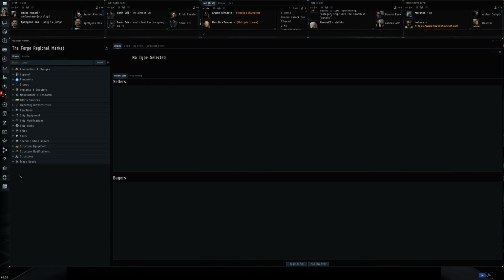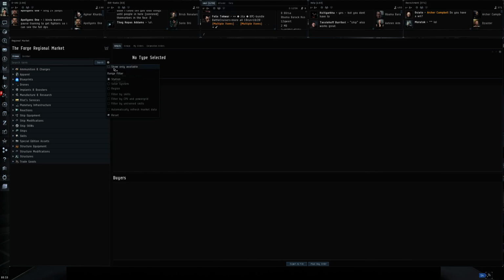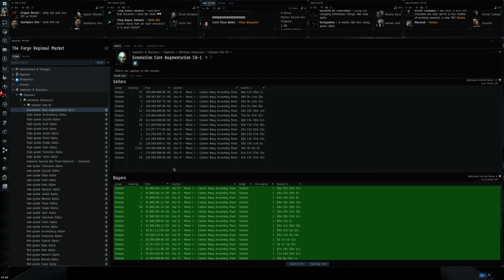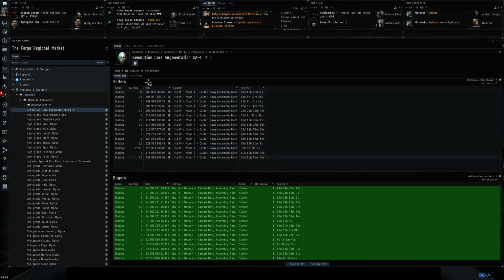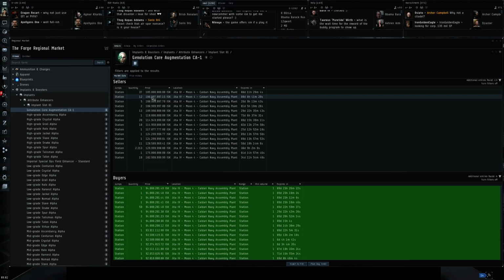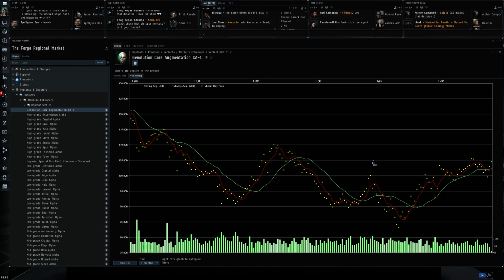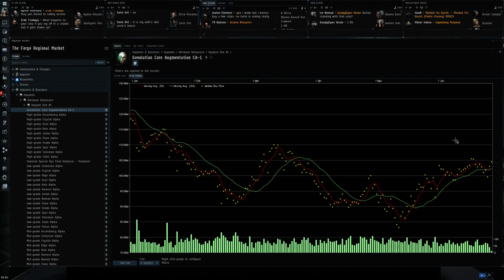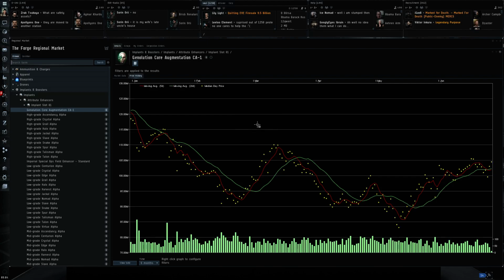EVE Online - the market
EVE Online is the greatest sandbox game in the world, a major part of that is it's unique market. Here is a discussion about that market in EVE Online aimed at newer players.